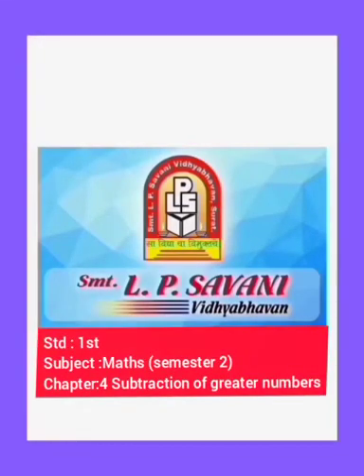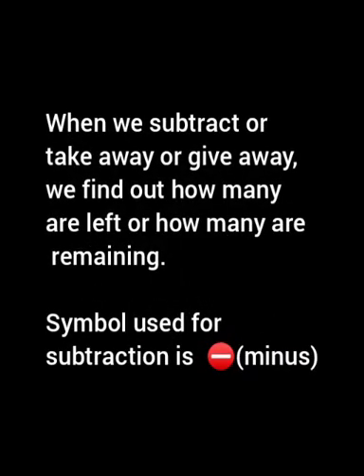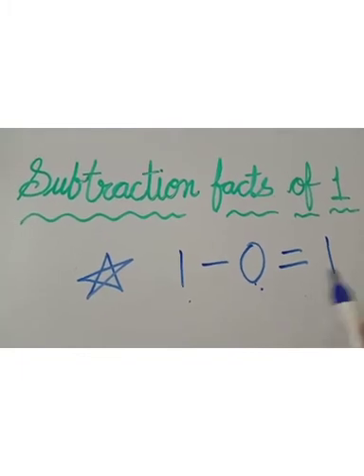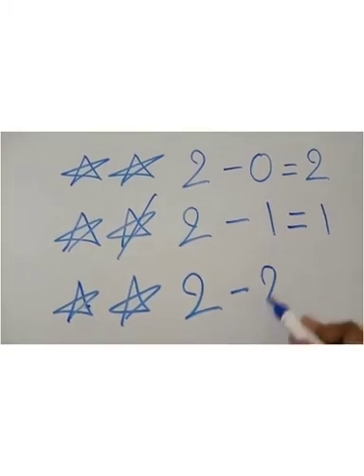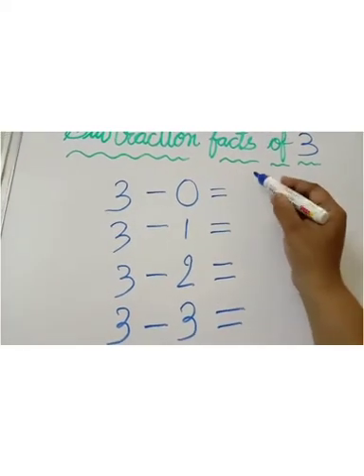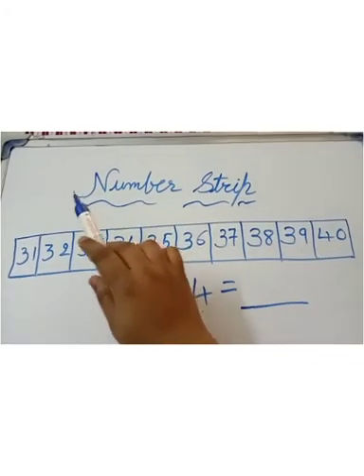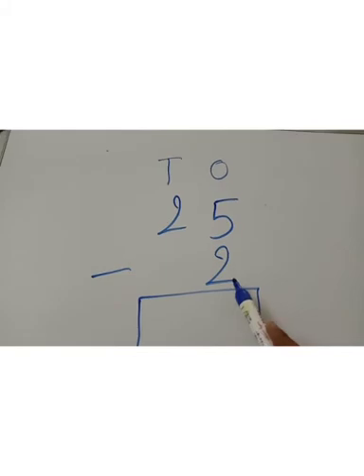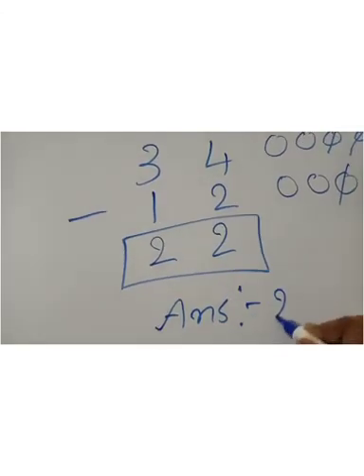Std - 1 - EM - Maths - Subtraction OF Greater Number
ALSO VIEW OUR MOST LIKED VIDEOS.